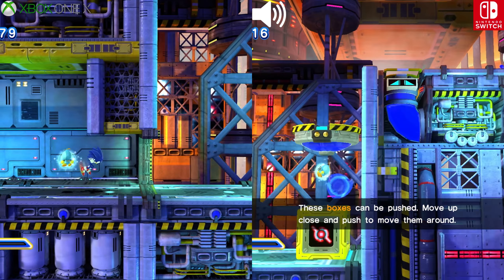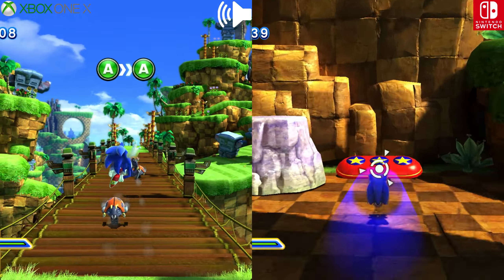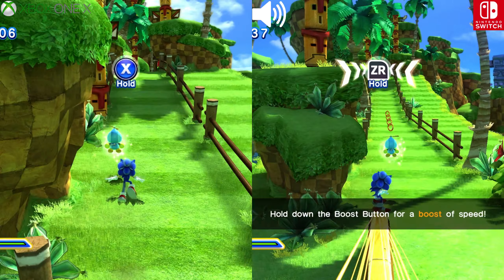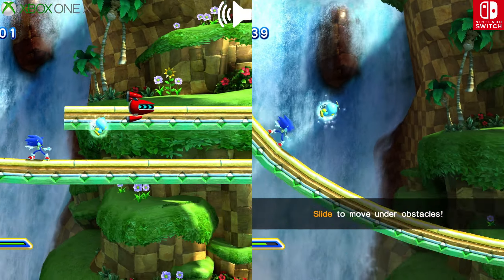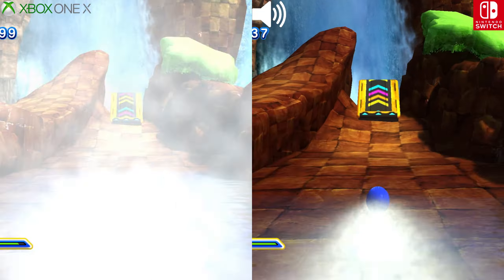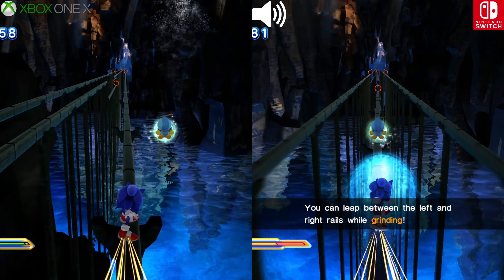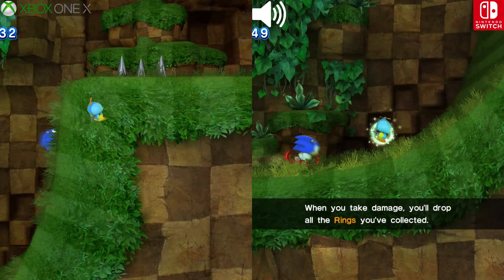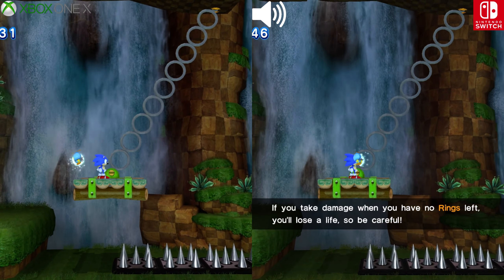Sonic X Shadow Generations - Switch VS Xbox One X [Comparison]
A comparison of Sonic X Shadow Generations on the Nintendo Switch VS the original Sonic Generations on the Xbox One X. It may seem like an odd comparison, but considering the Xbox One X actually played the original Sonic Generations at 4k, I thought it would be a fun comparison.